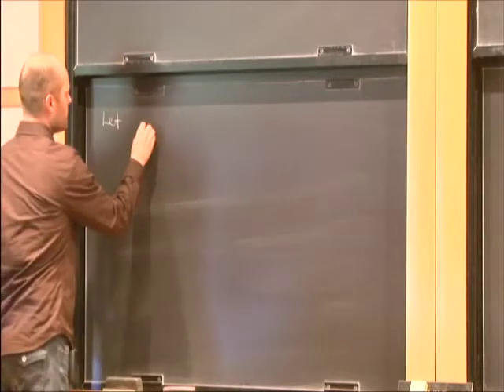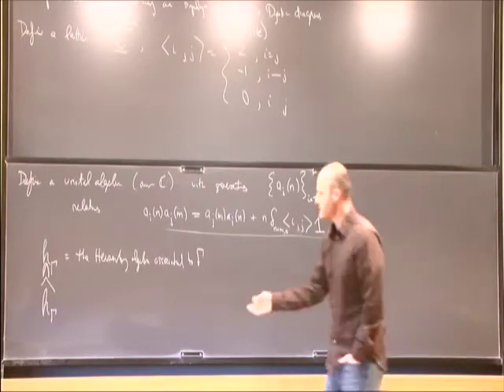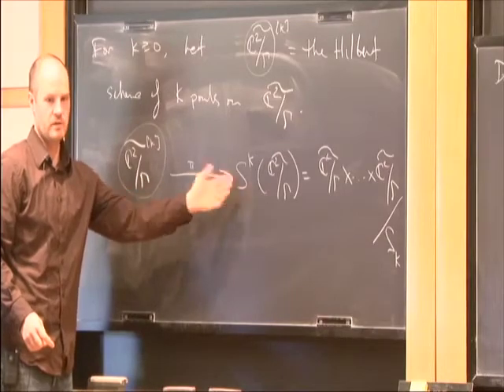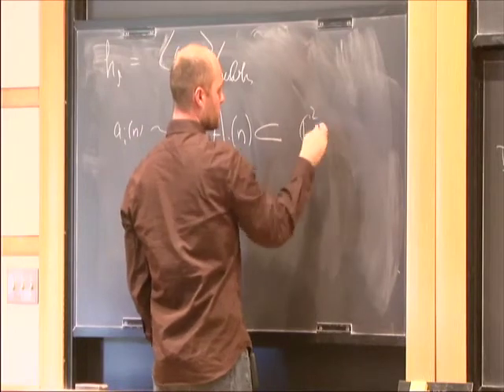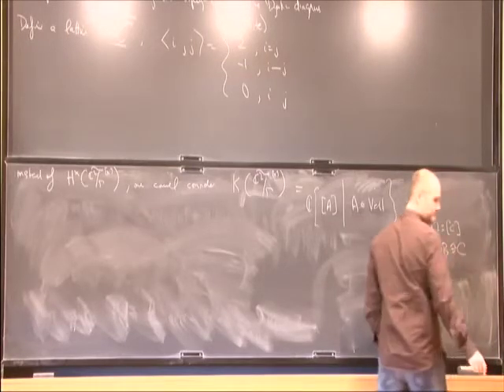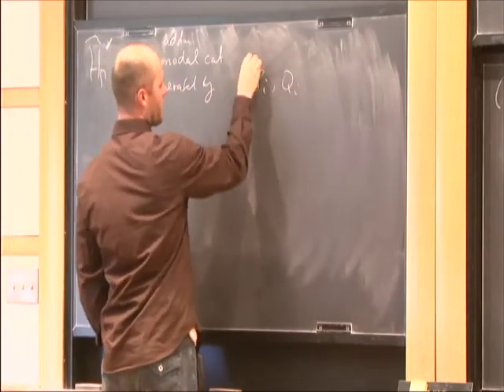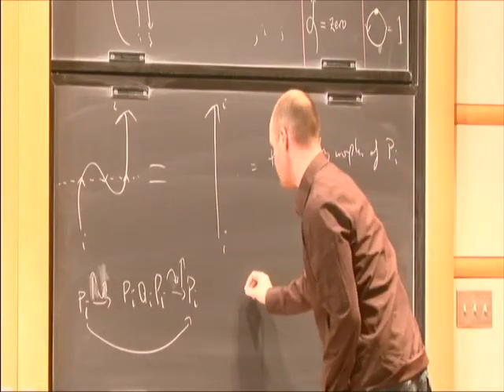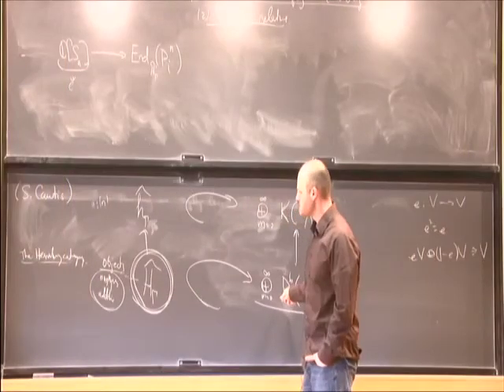The Heisenberg Algebra in Symplectic Algebraic Geometry - Anthony Licata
Anthony Licata
Part of geometric representation theory involves constructing representations of algebras on the cohomology of algebraic varieties. A great example of such a construction is the work of Nakajima and Grojnowski, who independently constructed an action of a Heisenberg algebra on the singular cohomology of the Hilbert Scheme of points on a complex surface. Of course, there is no reason to stop at cohomology, as it is also natural to consider other vector spaces (such equivariant K-theory) or even categories (such as the derived category of coherent sheaves, or the Fukaya category). In this talk we will attempt to describe a small part of the tremendous structure (braid groups, vertex operators, affine Lie algebras,...) that emerges when one considers the symmetries of categories associated to the Hilbert scheme.